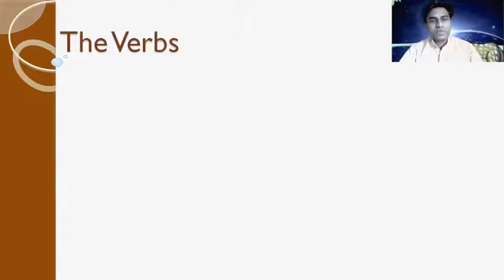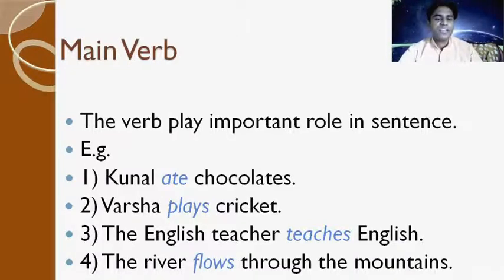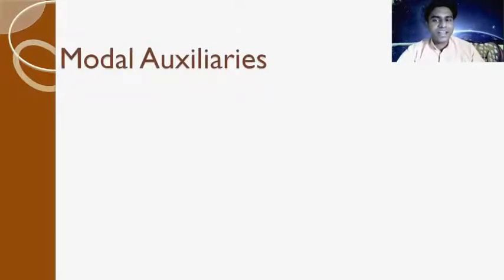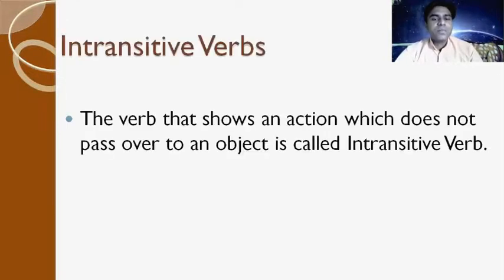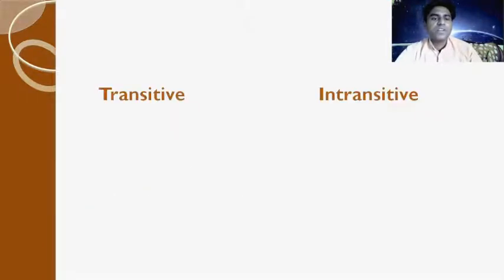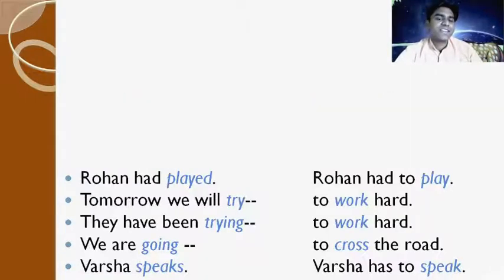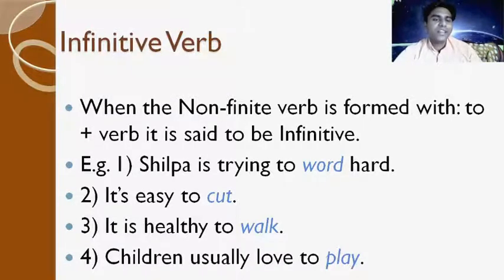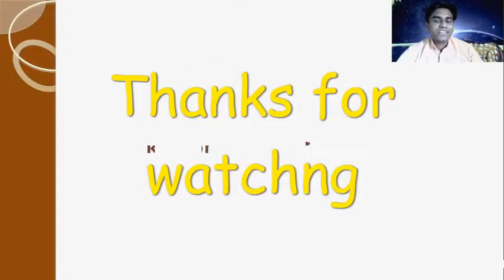The Verbs and its Types with examples - Learn English Grammar by Ashok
Hello friends, I'm Ashok. Today I'm going to tell you about 'The Verbs and its Types'.